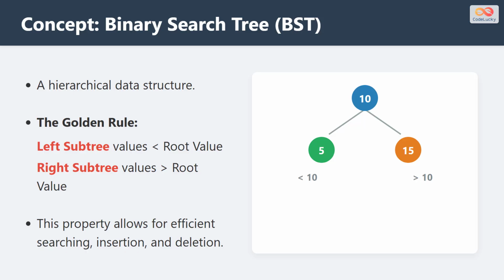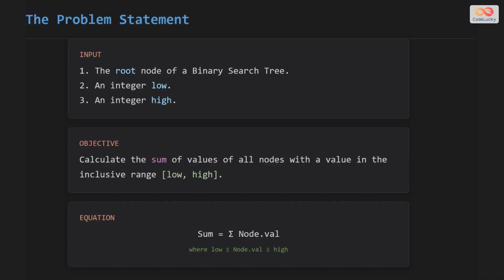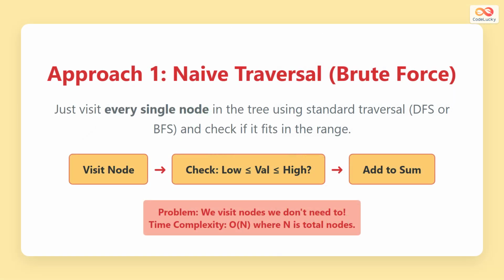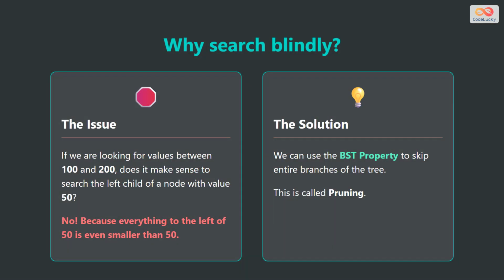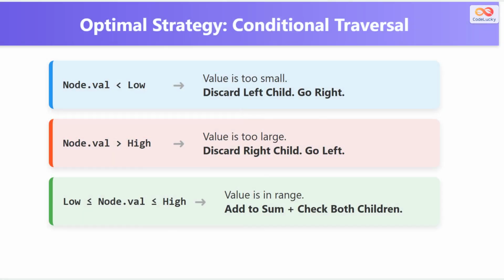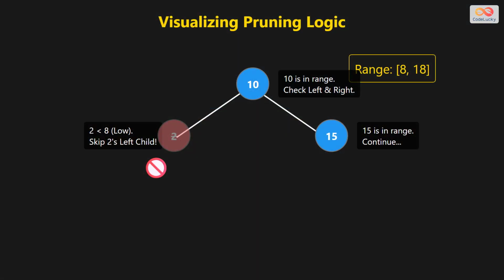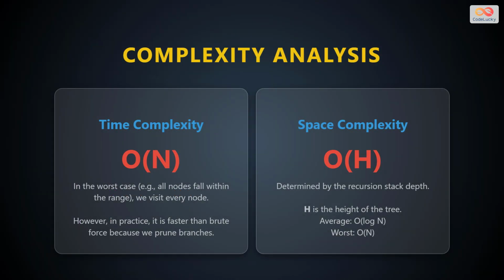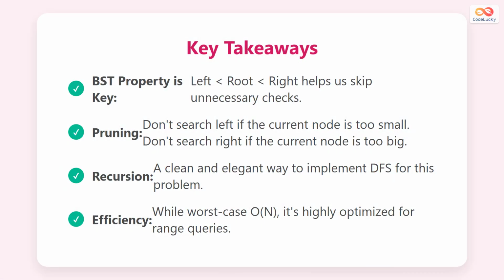Range Sum of BST - LeetCode Solution Explained (Simple Recursion)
Learn how to solve the 'Range Sum of BST' problem efficiently! 🌲

In this video, we break down the logic behind finding the sum of all nodes within a specific range [low, high] in a Binary Search Tree (BST). We start with a brute force approach and then optimize it using the BST property to prune unnecessary branches.

Key Concepts Covered:
✅ Binary Search Tree properties
✅ Depth First Search (DFS)
✅ Tree Pruning techniques

Whether you are preparing for coding interviews or learning data structures, this visual guide will help you master tree traversal algorithms. 🚀

Chapters:
00:00 - Introduction
00:18 - What is a BST?
00:43 - The Problem Statement
01:09 - Example Walkthrough
01:35 - Approach 1: Brute Force
02:00 - Why Brute Force is Inefficient
02:25 - Optimal Strategy: Pruning
02:50 - Visualizing Pruning
03:15 - Algorithm Implementation
03:42 - Complexity Analysis
04:06 - Summary
04:25 - Outro